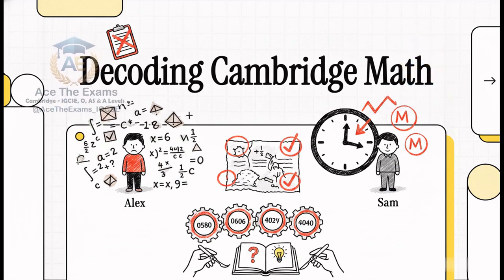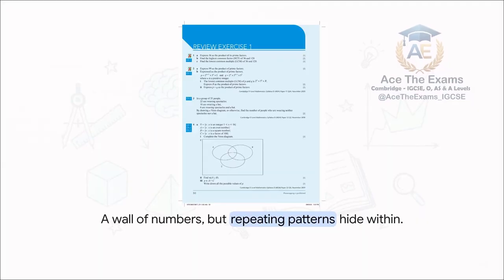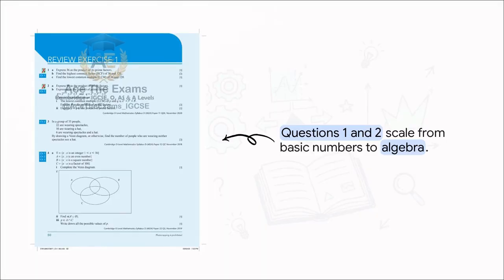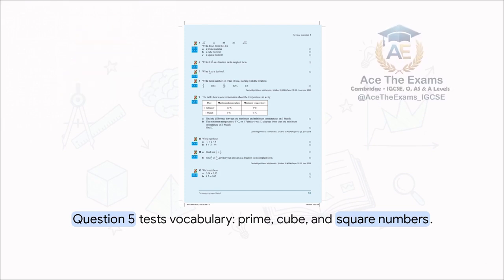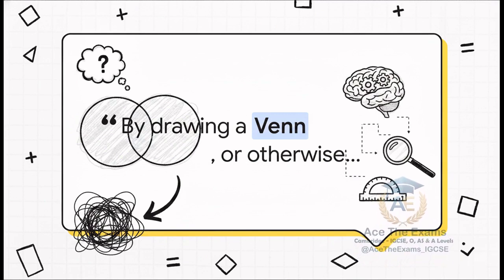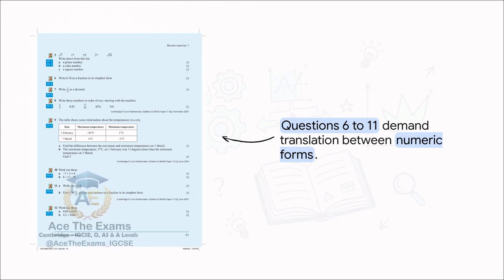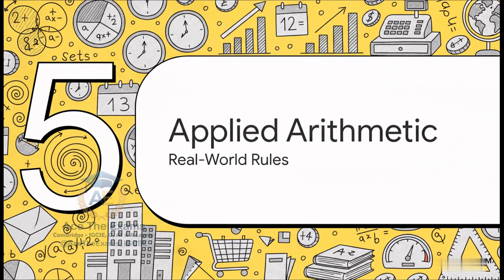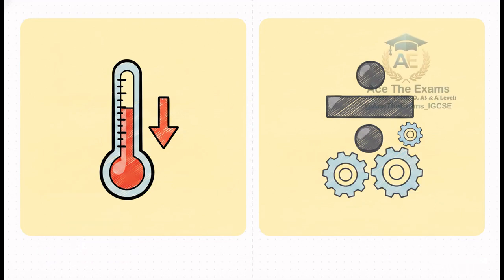Review exercise 1 | IGCSE Mathematics 0580 | Complete Revision | Ace The Exams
Review exercise 1 explained for Cambridge IGCSE Mathematics 0580. Ace The Exams revision with past papers, mark schemes, exam questions, common mistakes and exam technique.

Search topics: Ace The Exams, Ace The Exam, Cambridge exams, IGCSE exams, Mathematics, 0580, Mathematics 0580, Review exercise 1, past papers, exam revision